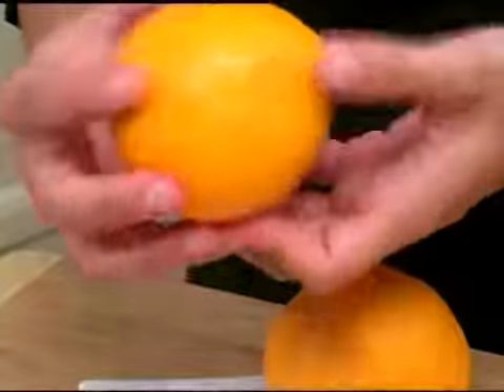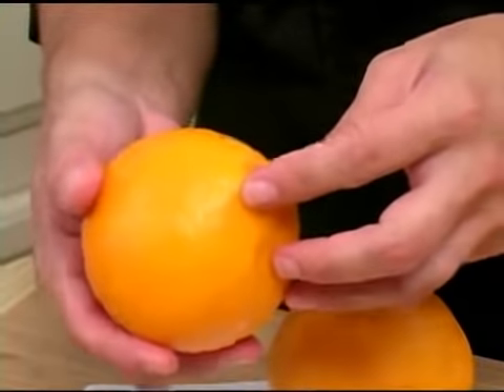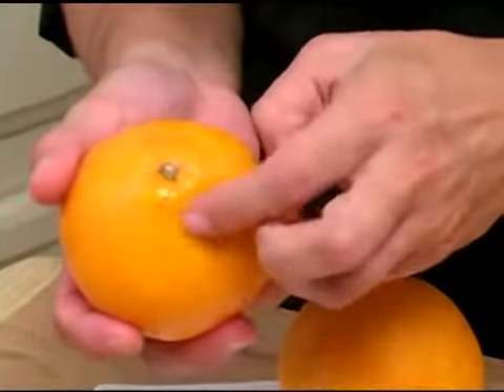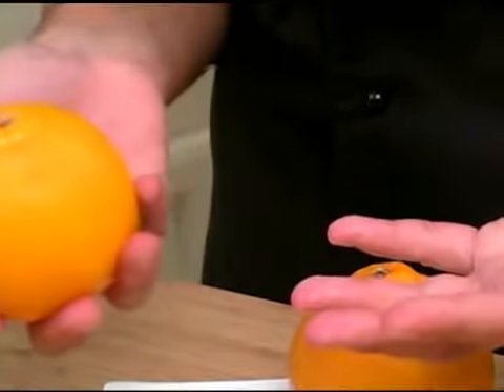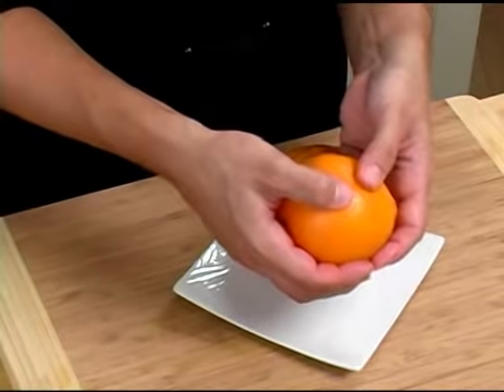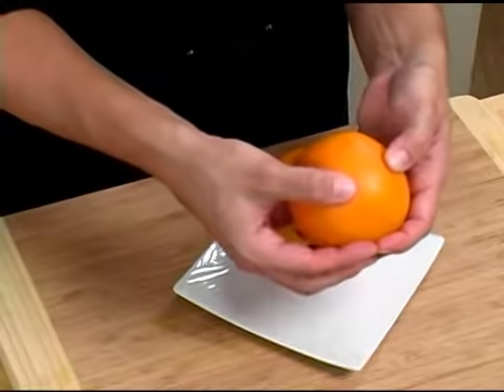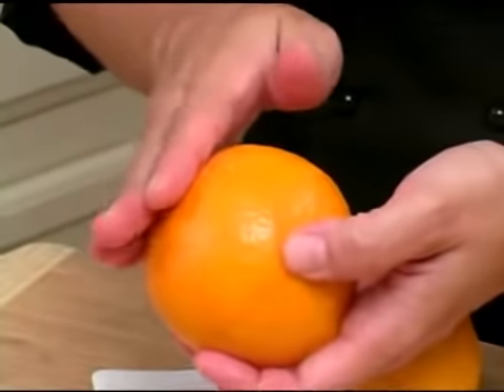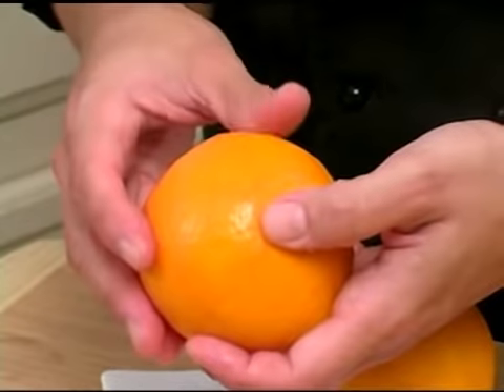Cooking Tips : How to Pick Tangelos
Kitchen Tips: How to Pick Tangelos. Basic cooking techniques and tips for Picking Tangelos